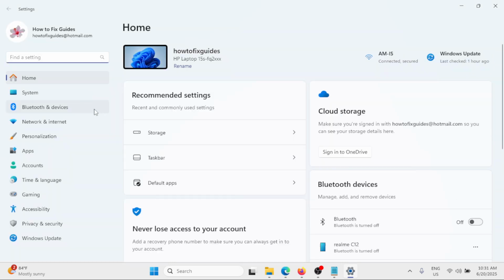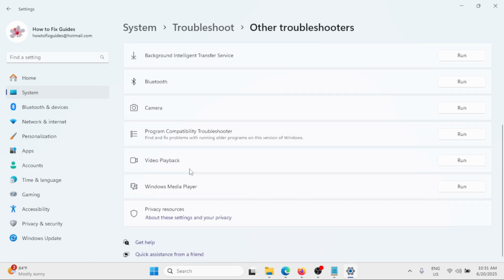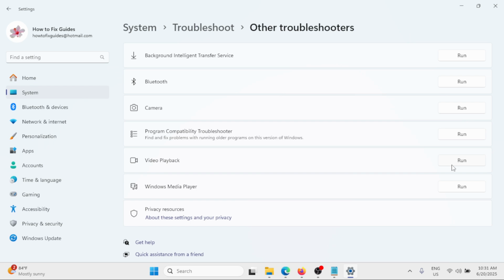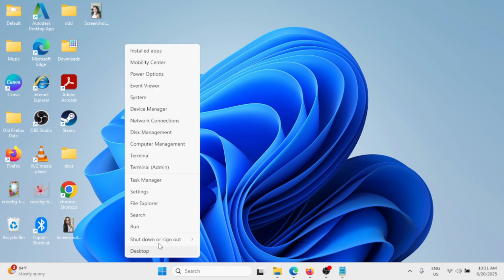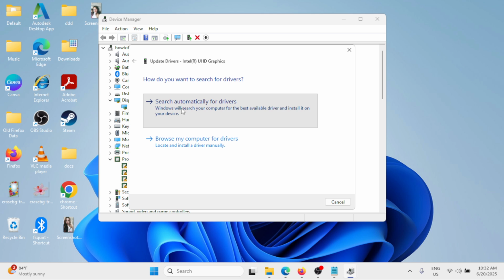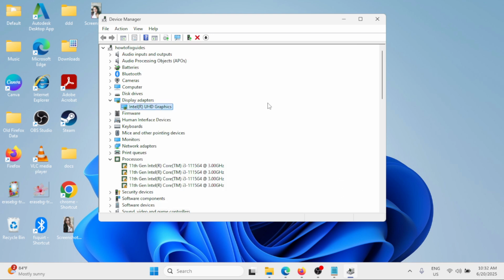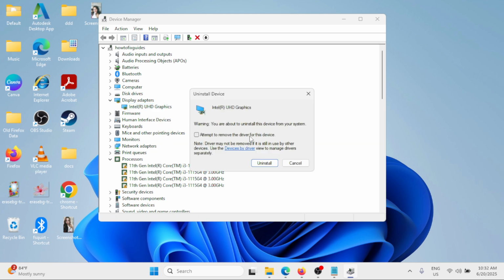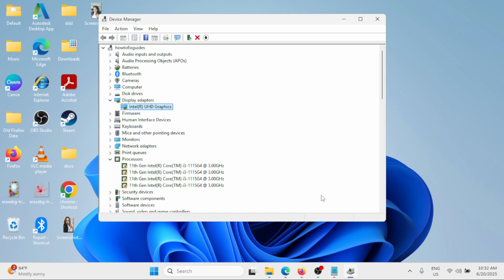How To FIX "Video Playback Issues, Problems and Errors on Windows 11 - GUIDE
How To FIX "Video Playback Issues, Problems and Errors on Windows 11

In this video, you'll learn how to fix video playback issues, problems, and errors on a Windows 11 PC or laptop. We walk you through practical solutions such as updating display drivers, adjusting video playback settings, and enabling hardware acceleration. These easy steps can resolve common problems like choppy video, black screens, or videos not playing at all. Follow the guide to restore smooth and error-free video playback on your Windows 11 system.